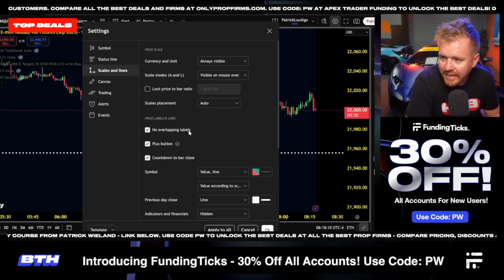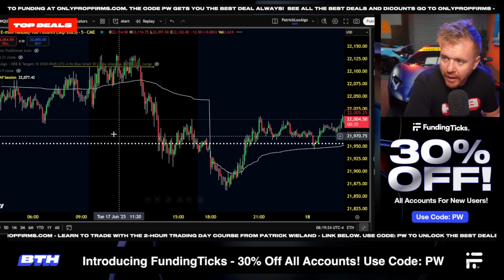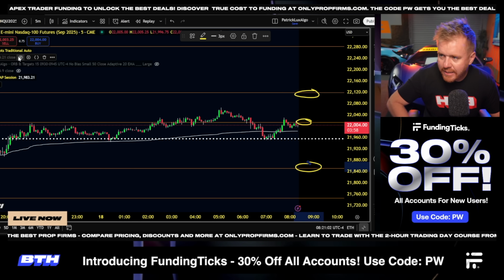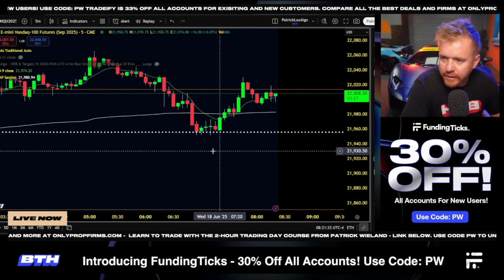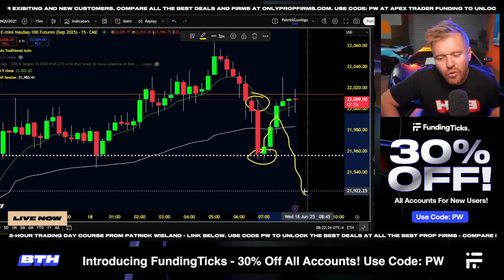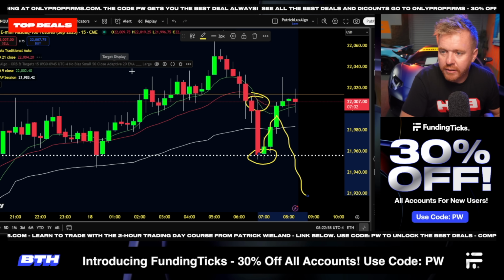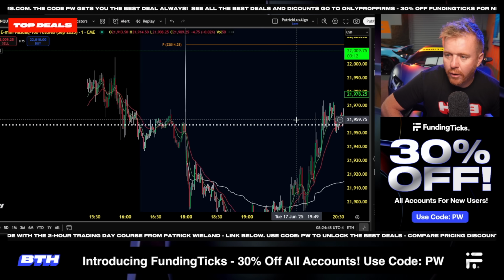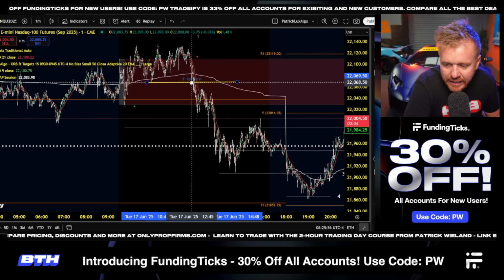5 FREE DayTrading Indicators as The #1 Ranked Trader LIVE!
I break down the 5 Free DayTrading Indicators I use everyday LIVE on Youtube. With the EMAs, VWAP, Pivot Points and Opening Range I feel very confident and the results speak for themselves as I am currently ranked the #1 LIVE DayTrader at Tradeify Propfirm out of 1000s of traders.

🚀 Patrick’s Proven Day Trading Strategy – Get the full course for just $199!

🚀 Find the Best Prop Firm Deals & Insights – Stay updated with the latest prop trading opportunities

🚀 Master the LuxAlgo Indicators – The top trading tools I use!

📺 Must-Watch Day Trading Videos in 2024!